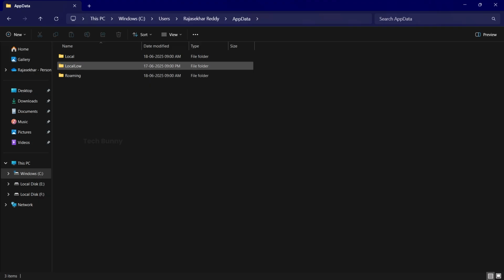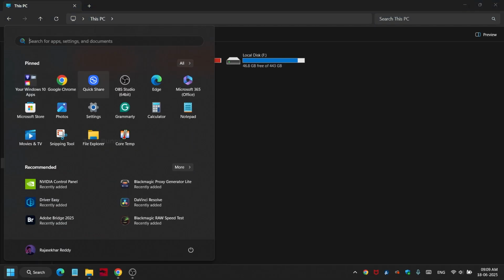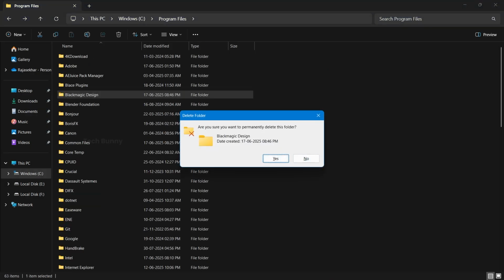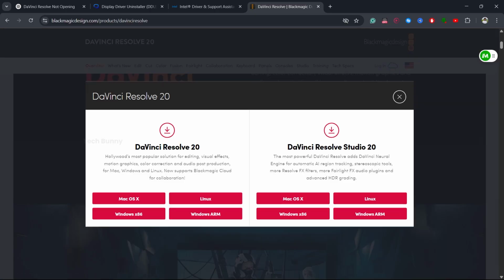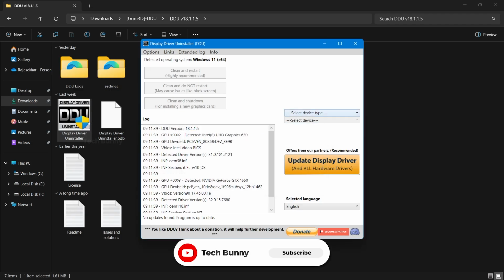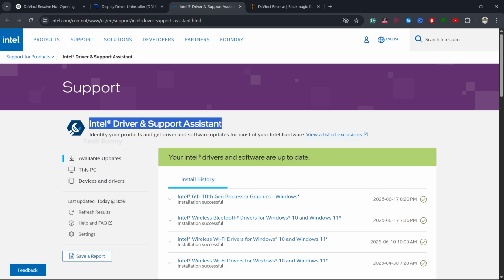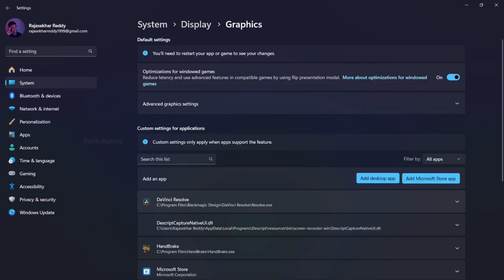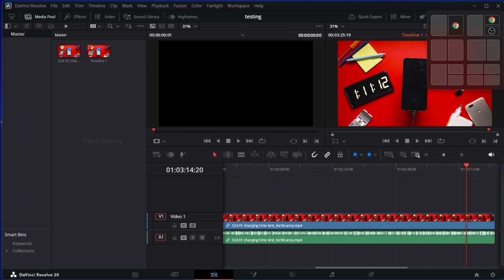How to Fix DaVinci Resolve Not Opening on Windows (100% Working Method)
In this video, I’ll show you how to fix DaVinci Resolve not opening on Windows laptops using the most effective driver and GPU troubleshooting methods. If DaVinci Resolve crashes, freezes, or refuses to launch, this step-by-step guide will help you solve it permanently.